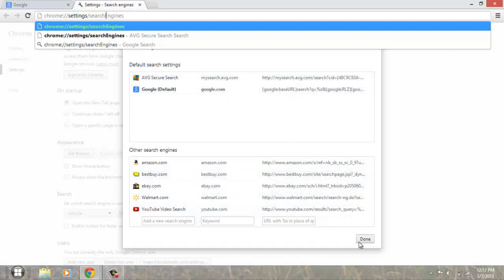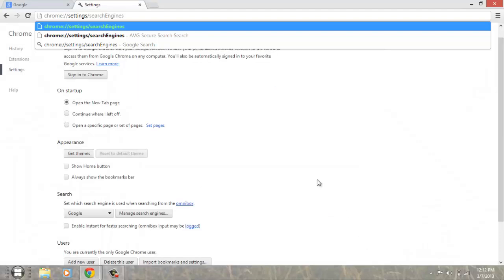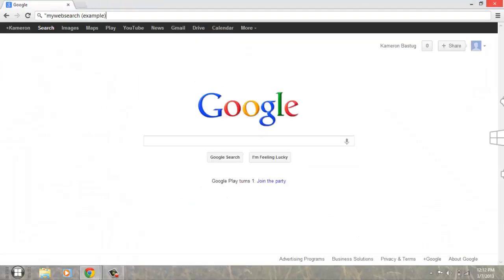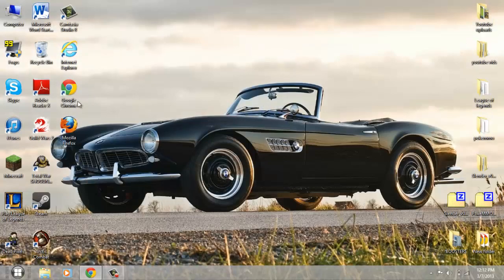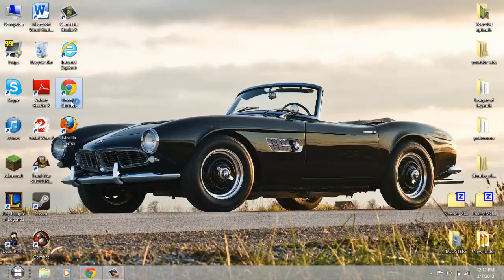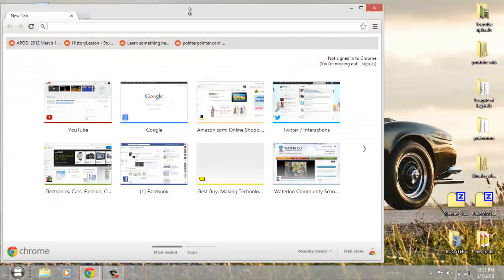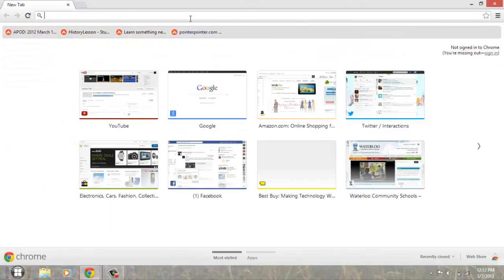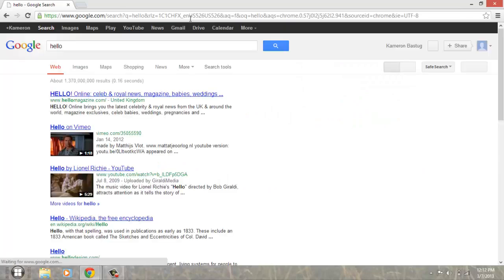How to Clear Your Browser of Unwanted Search Engines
Dead End  4:11 The Format Dog Problems (Bonus Track Version)